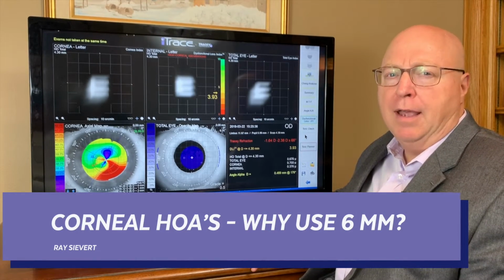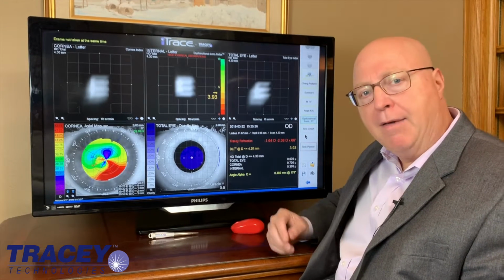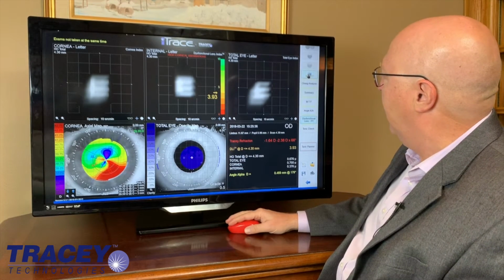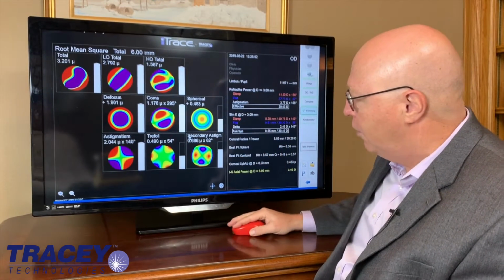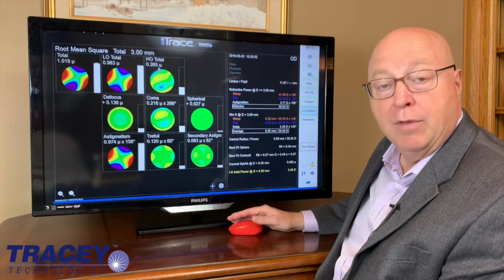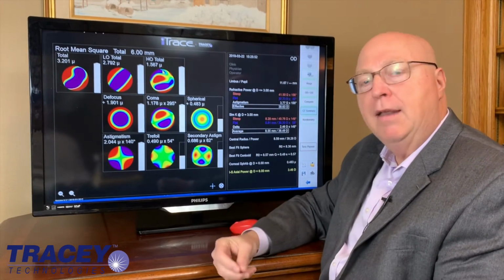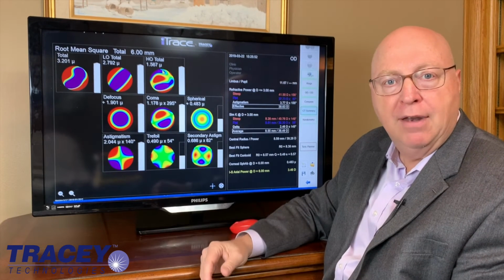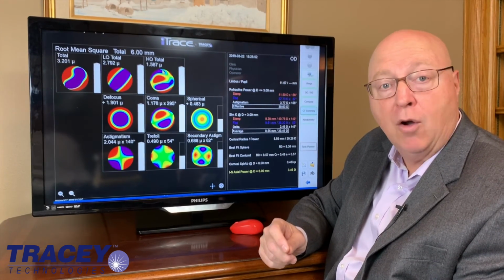Corneal HOA’s – Why use 6 mm?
Ray Sievert is back in today's session with a video asking some provocative questions about why the industry is using 6mm for evaluating corneal spherical aberrations as well as higher order aberrations. We WANT YOUR FEEDBACK !! Please hit the feedback button on the bottom of this communication for a direct email to Ray with your thoughts on this series and what you would like to see.

THINGS TO LOOK FOR IN THIS TEACHING:
The 6mm size is considered a standard for reviewing the Corneal Spherical Aberration as well as the cornea’s HOA’s. Our common-sense view is that the pupil size is more relevant than just a standard measure. The pupil size that works for young lasik eyes is not the same as the pupil size for the cataract aged patient. Spherical aberration amounts increase dramatically in many eyes between 5 and 6 millimeters, but the pupil size can be much smaller in most cataract patients, so does this 6 mm area really affect their vision?

THINGS TO CONSIDER WHILE YOU ARE WATCHING:
Many of you implant IOLs and use Aspheric Lens matching by using 6mm of corneal area to decide how much spherical aberration you want to neutralize. Is this relevant to all of your patients or do the patients with much smaller pupils get little to no effect from these lenses? "What’s the difference?" you might say. But recall that an aspheric lens that tilts can cause much more aberrations than a standard spherical lens.

THINGS TO CONSIDER STUDYING IN YOUR PRACTICE:
Study your patients with varying degrees of spherical aberration at 6mm regardless of their pupil size. Do all those with high SA have similar complaints about night myopia or glare/halo or do those complaints follow their scotopic pupil size? The larger scotopic pupil sizes will have more complaints if this argument is valid. Let us know what you find.